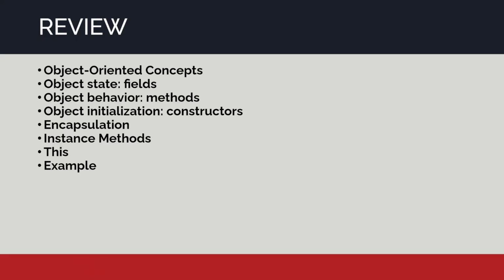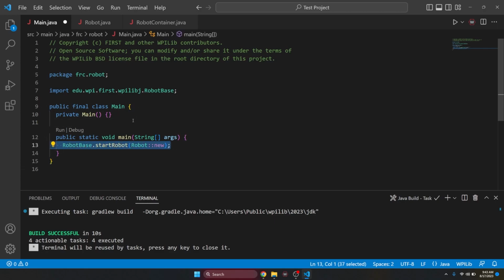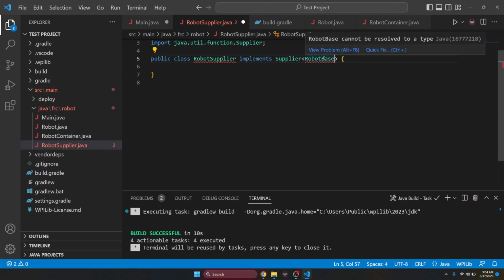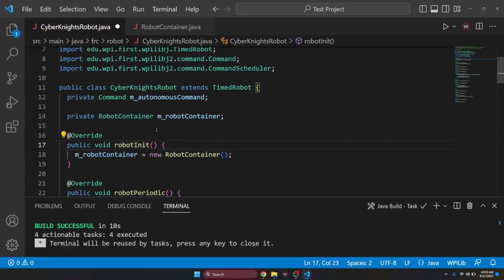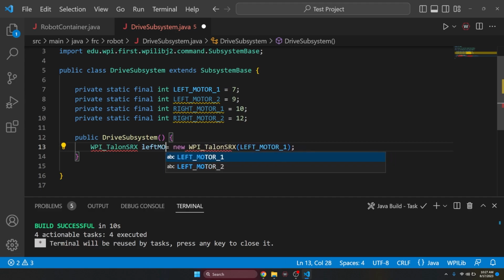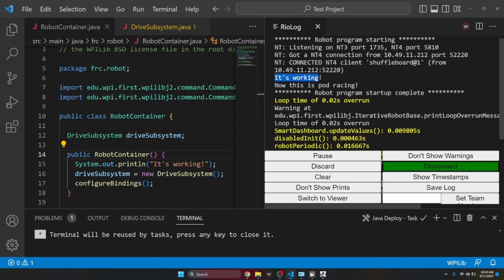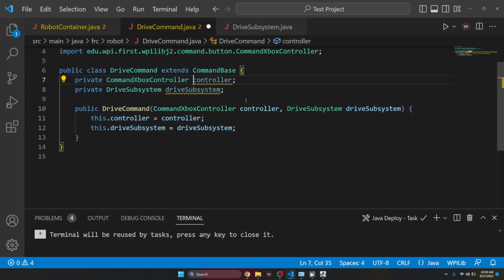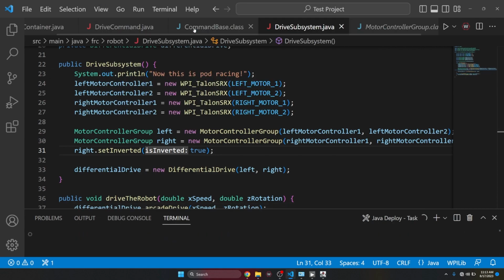Cyberknights software part 8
IDE, Inheritance and Interfaces
IDE 2:22
Creating a Robot Program 4:45
Main class (entry point) 9:31
Using documentation 13:25
Interfaces 16:30
IDE errors/warnings 18:40
Inheritance 22:08
Robot class (RobotBase subclass) 28:03
Overriding methods 29:00
RobotContainer class 32:08
Introducing Merlin 33:28
Subsystems 34:52
Adding 3rd party library 39:57
Deploying code to robot 45:30
Driver Station 49:45
Commands 55:06
Reading controller input 55:58
Diagnosing errors 1:07:00